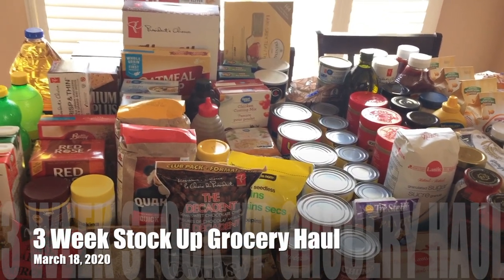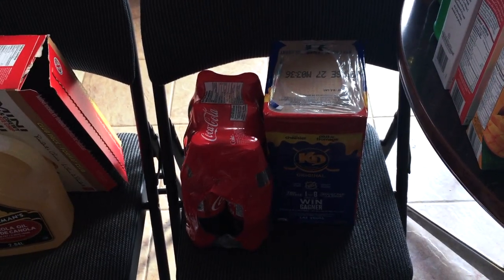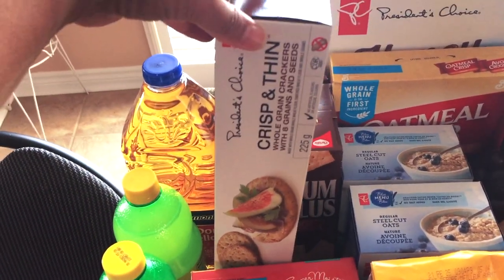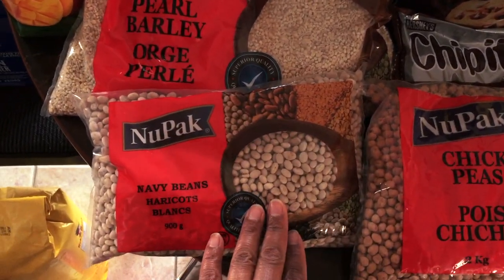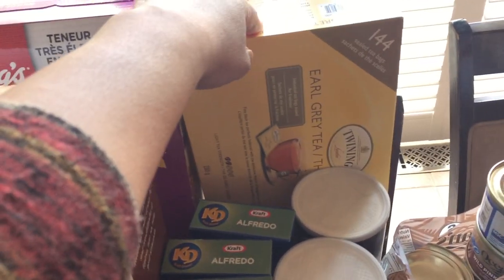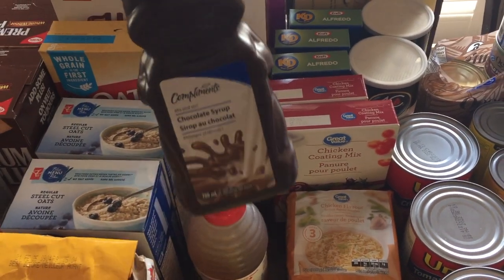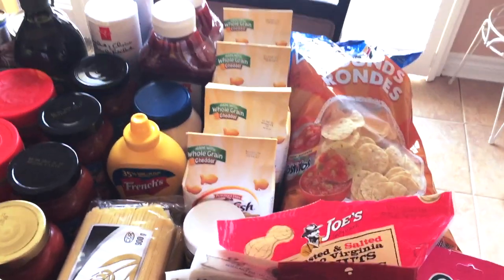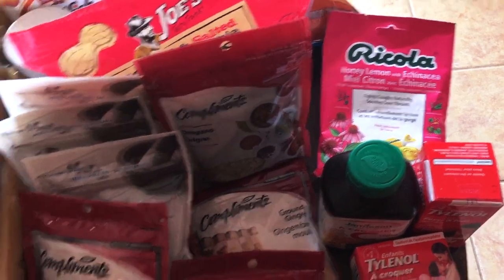Grocery Haul to START A WORKING PREPPER PANTRY or Emergency Stock | Part 1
This video is meant to show you some ideas on what to get when starting your working prepper pantry.  It's so important to keep emergency food and supplies on hand and if this recent quarantine has taught me anything, it is to always have a fully stocked pantry because you just never know.  Having an emergency supply or a Working Prepper Pantry is so important during disasters. A working prepare pantry is a pantry of food and supplies that are being used  so that nothing gets wasted due to overdue expiry dates.  Because you are using things and replacing them constantly, you eliminate the chance of them being expired when you are ready to use them.  You can start this working prepper pantry slowly a little at a time or in my case, do it all at once to start.  It is a bit of an investment but trust me once you're done, you'll feel so much more at ease in case of an emergency or lockdown.  Hope this gives you some ideas on what to stock in your pantry and I hope this inspires you to start your own working prepare pantry because it is so important!

oxoxo,
Pearl